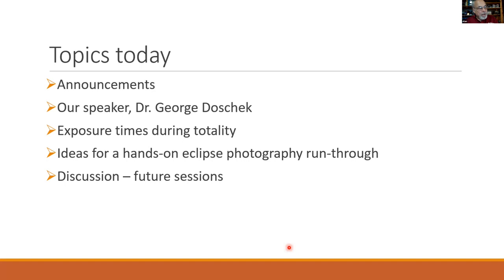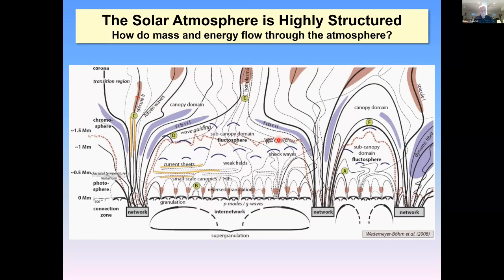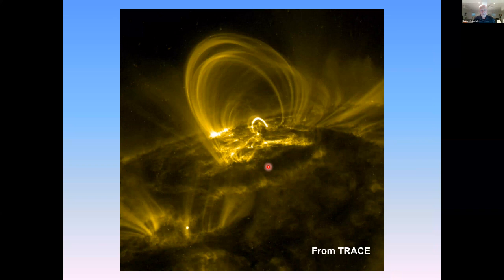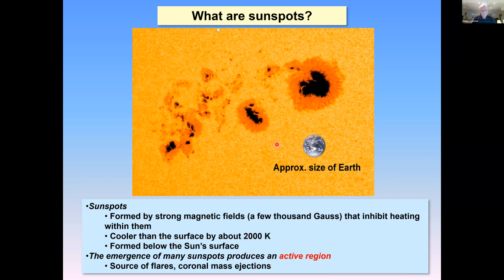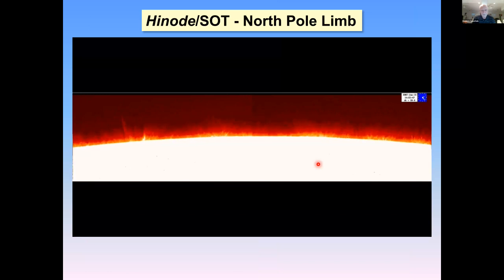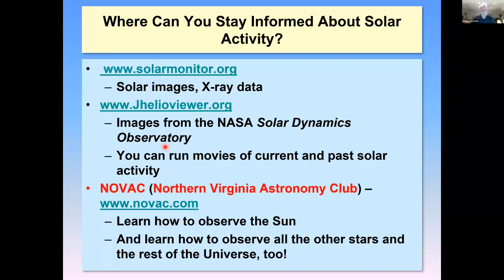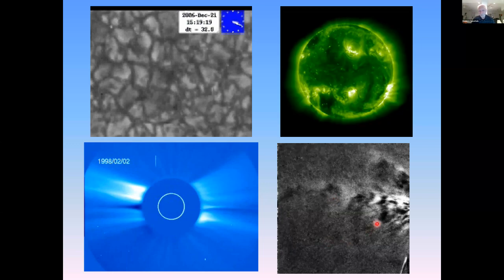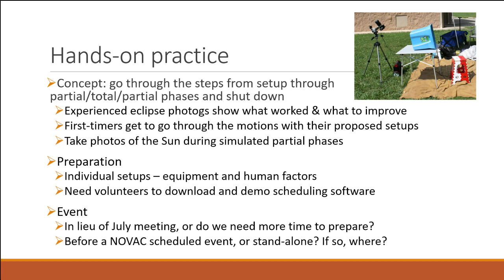2024 Solar Eclipse Planning Mtg 6 on 2023 06 01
Our guest was NOVAC member and solar astronomer George Doschek, who will speak with us about the properties of the Sun that create the features we see around totality.  These include the chromosphere, prominences, and several phenomena  that make the visible corona. How the solar cycle influences the shape and structures in the corona, and what you might expect in 2024.